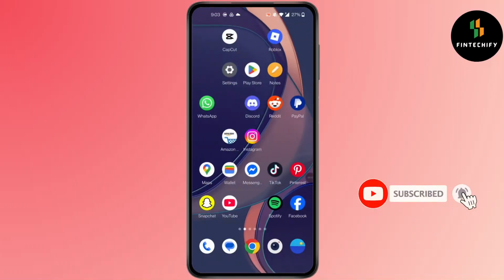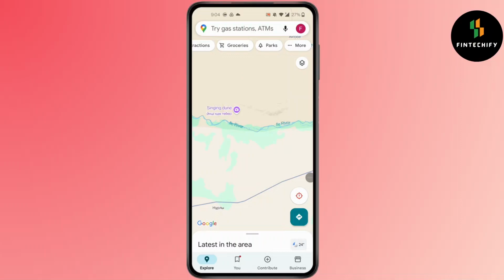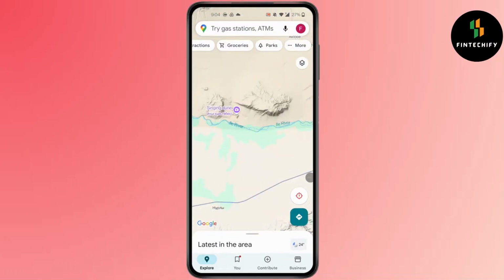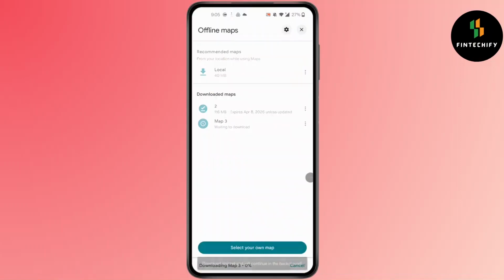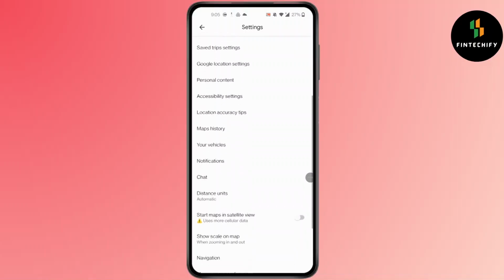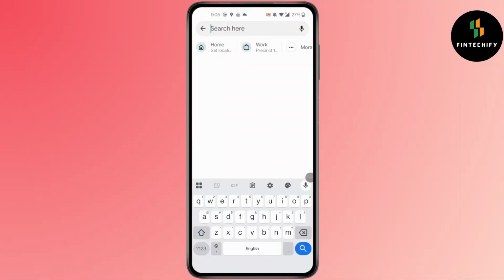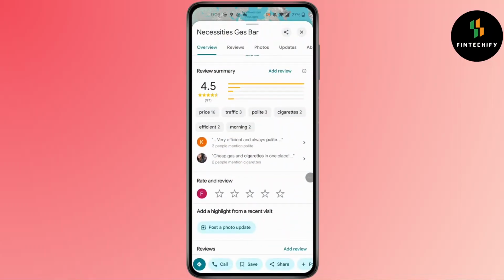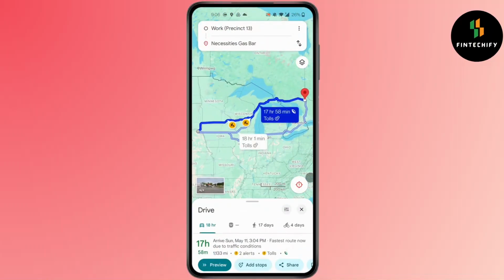How to Use Google Maps on Android 2025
Welcome to our step-by-step guide on "How to Use Google Maps on Android 2025"! Whether you're a beginner or looking to master the latest features of Google Maps on your Android device, this video will walk you through everything you need to know. We'll cover the basics of navigating with Google Maps, how to get directions, explore places, and even use the new 2025 updates to make the most of your app. With easy-to-follow instructions, you'll be able to get around with confidence and efficiency.

What you'll learn:

How to set up Google Maps on Android

Navigating with Google Maps: Directions, Routes, and Traffic

Using real-time traffic information and alternate routes

How to save offline maps for navigation without an internet connection

Exploring local businesses, reviews, and recommendations

How to use the latest Google Maps features for 2025

Customizing your Google Maps settings for better user experience